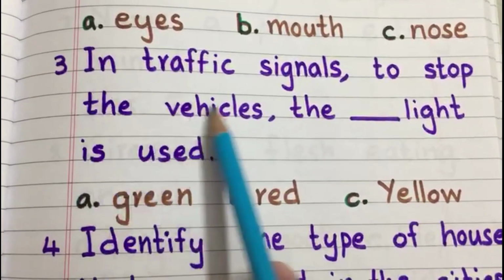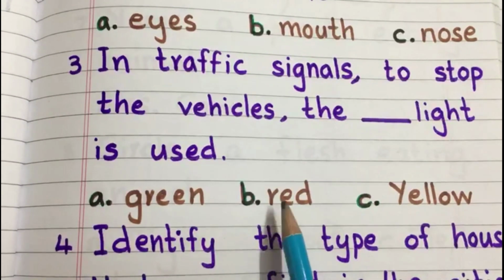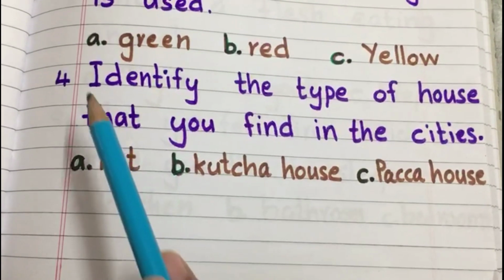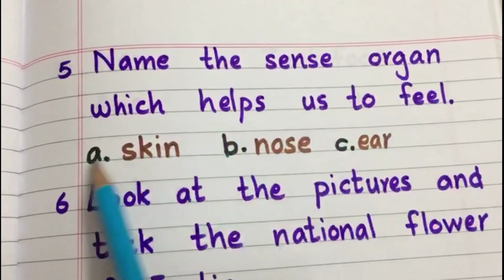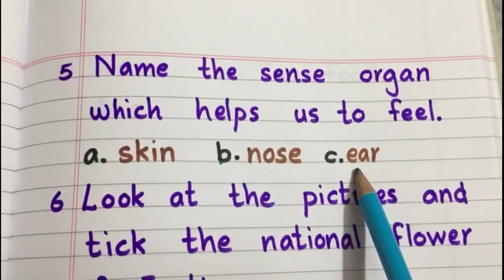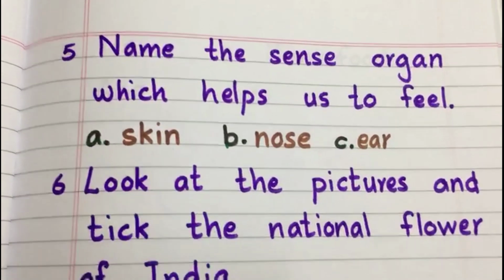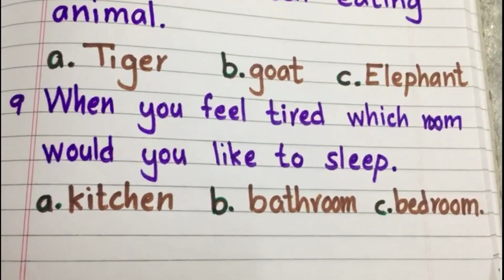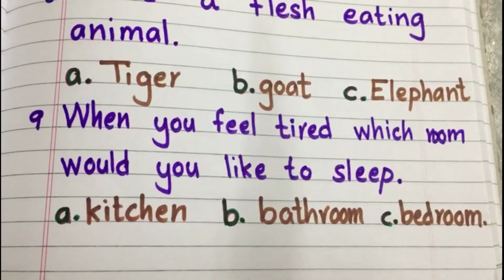Evs question paper for Ukg to class 1 GK question paper online Evs exam question paper for ukg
This video is about evs question paper for  kg classes
lattest evs question paper for class 1

Check the link below for other subjects
Please check the below links for
ascending and descending order for ukg
greater than and lesser than for ukg
after number and before number for ukg
how to introduce Numbers
number writing
For more videos please see the play list 🙏
A complete preschool teaching method